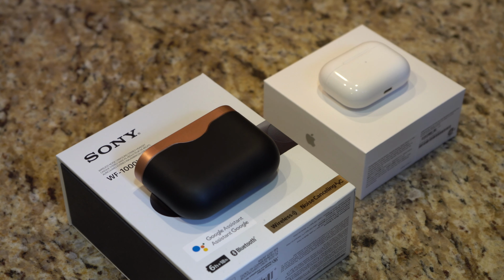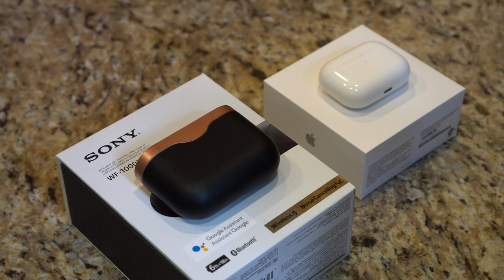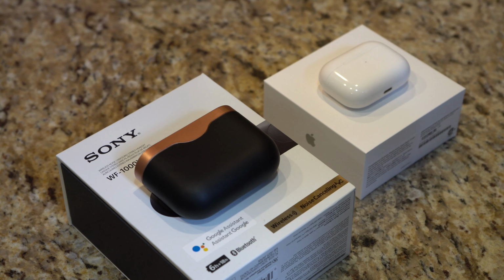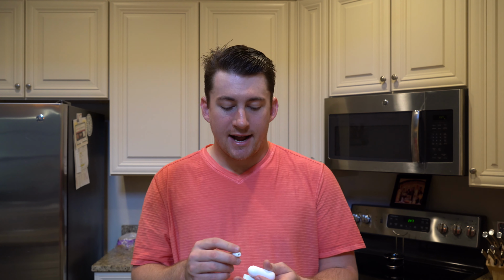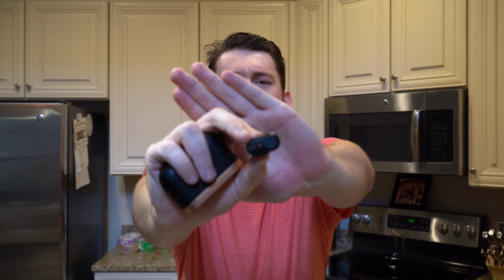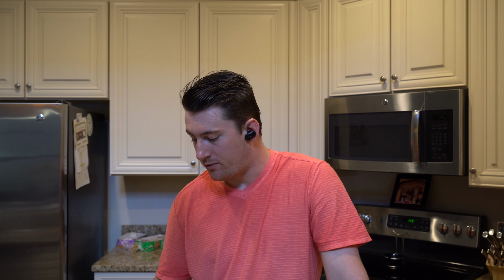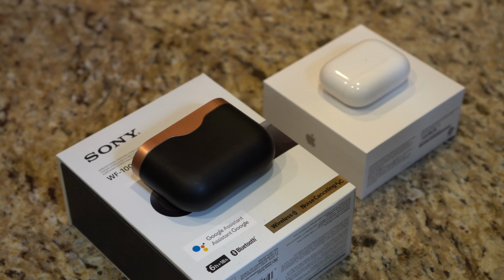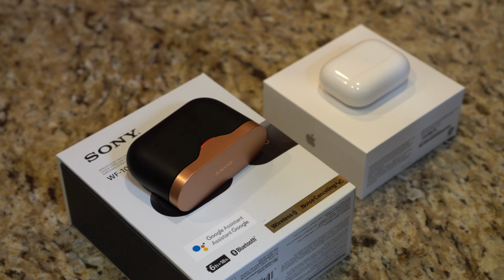Sony WF-1000XM3 Vs. AirPods Pro: Sound Impressions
Sony Wf 1000Xm3

AirPods Pro

John Warminski

Big-Box Good

Convenience Good

Vendor Good

***Buy this product from a vendor

John Warminski